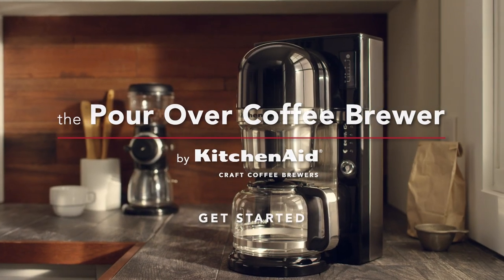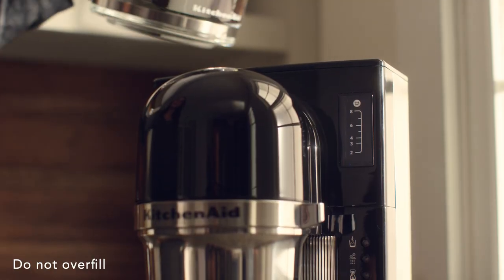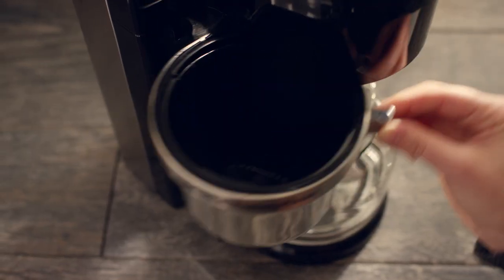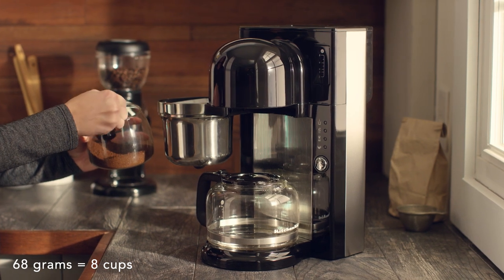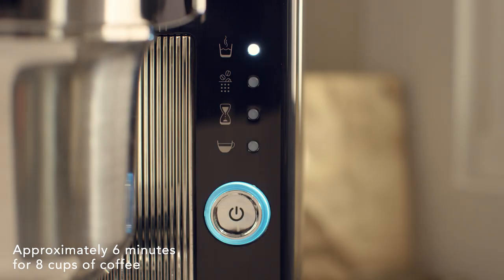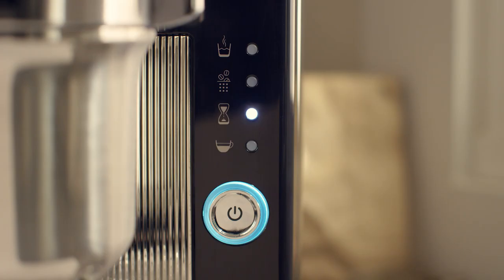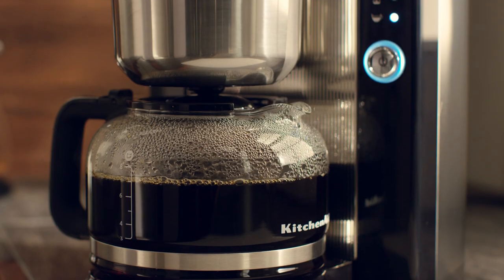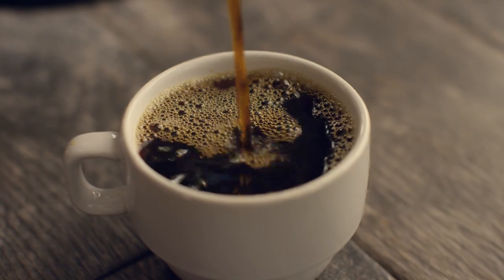Presenting the Pour Over Coffee Brewer | KitchenAid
Get Brewing with your KitchenAid® Pour Over Coffee Brewer and enjoy a perfect cup of coffee at home.